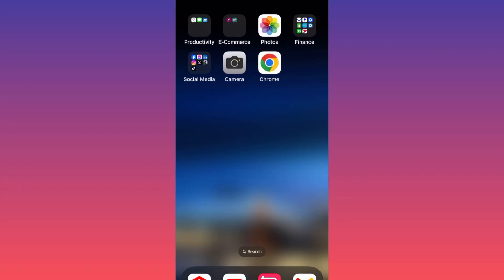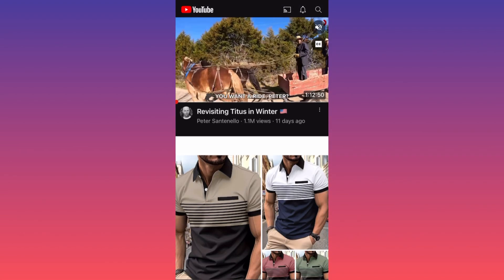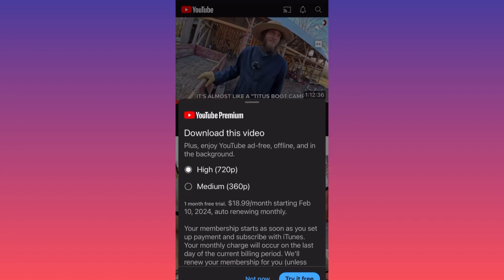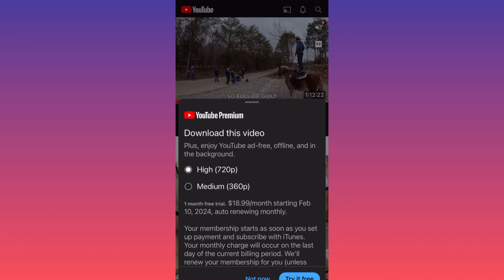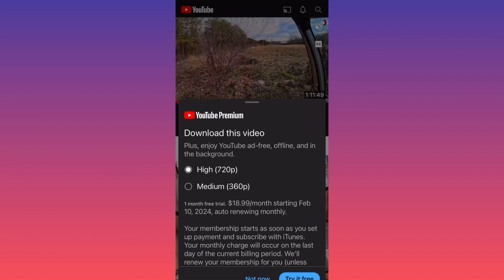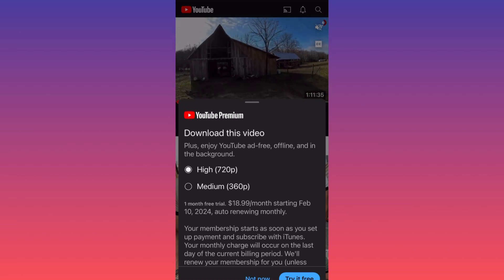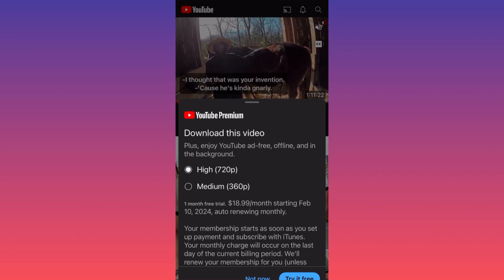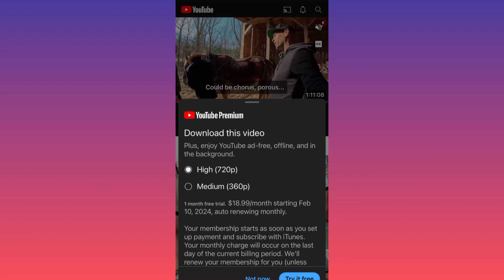How to Download YouTube Videos on iPhone in 2025 (EASY Step-by-Step Guide)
Want to download YouTube videos on your iPhone in 2025? This step-by-step guide will show you exactly how to do it—no computer required! Whether you’re saving videos for offline viewing or creating a personal collection, this tutorial has you covered.

👉 Steps Covered in This Video:
0:00 Intro
0:10 Step 1: Choose a YouTube Downloader App
0:30 Step 2: Copy the YouTube Video Link
0:50 Step 3: Paste the Link and Download